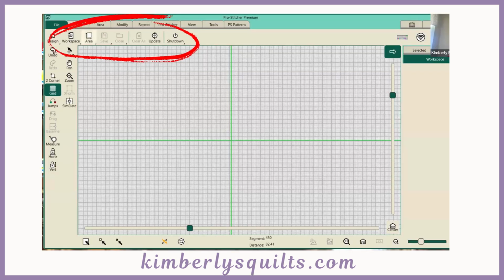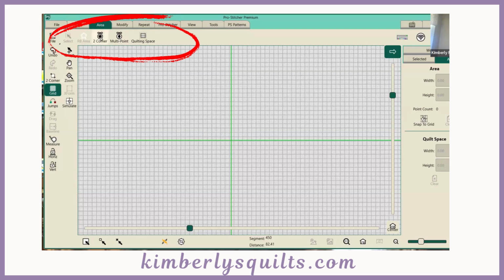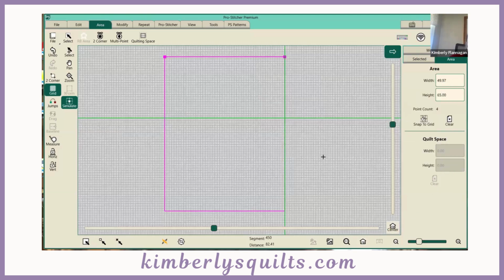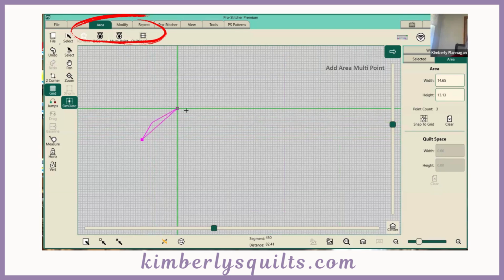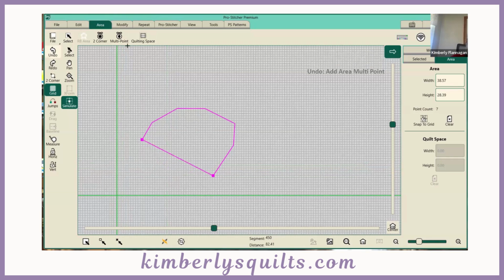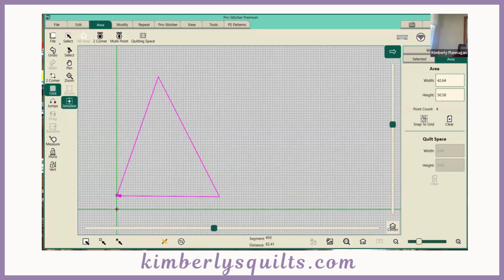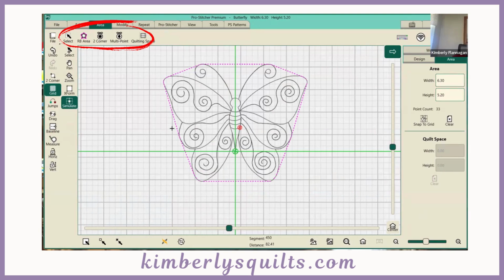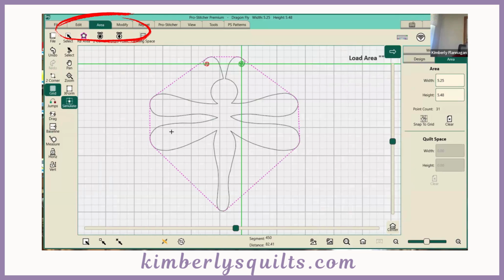Pro Stitcher Areas